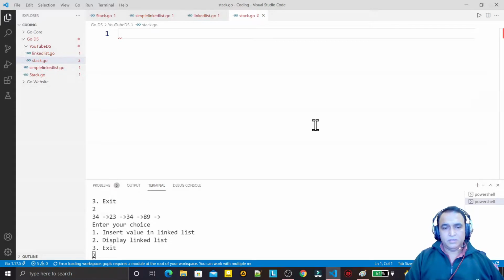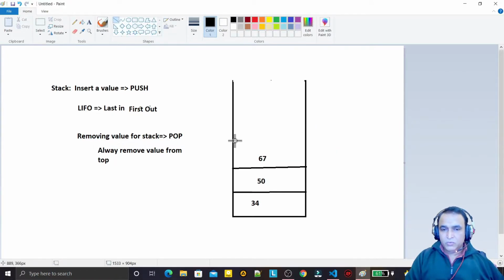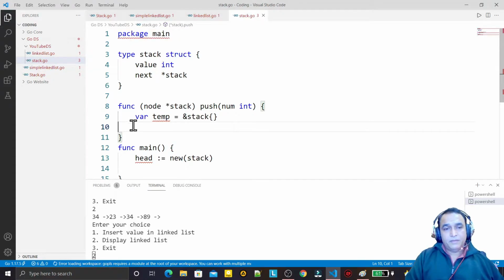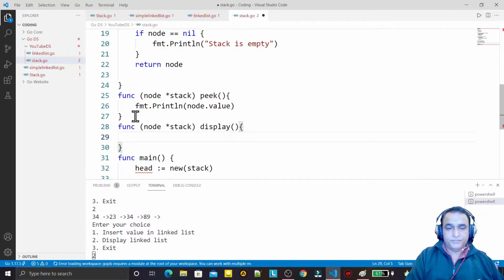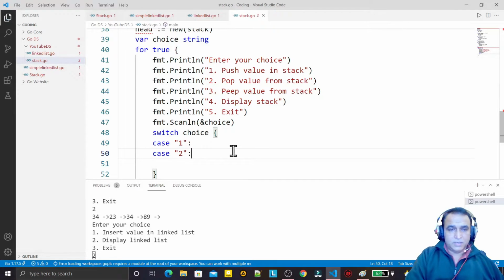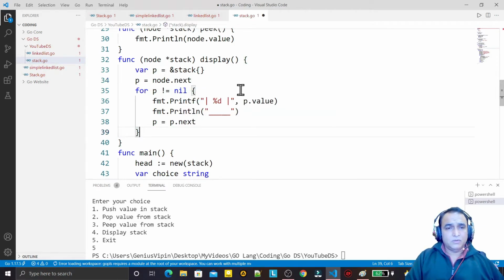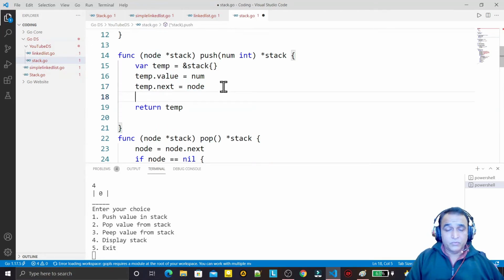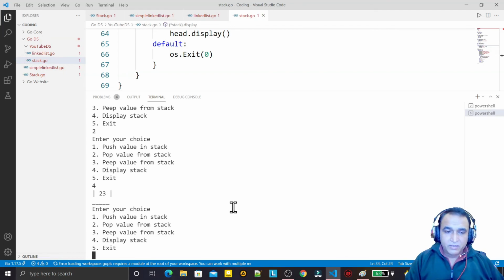Golang DS Tutorial 4- Stack | Stack in Go | Dr Vipin Classes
Data Structure in Go - Stack | Stack in golang | Stack in Go | Stack Data Structure using Golang |  Dr Vipin Classes | Stack in Go

About this video:
In this video, I explained about following topics:
1. What is stack?
2. Stack implementation in golang
3. Push operation in stack
4. Pop operation in stack
5. Peek operation in stack